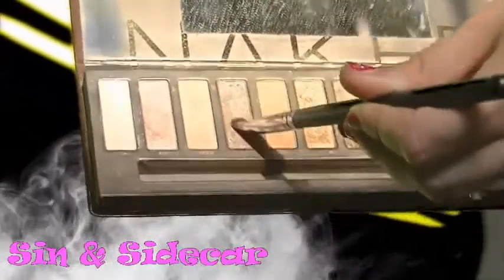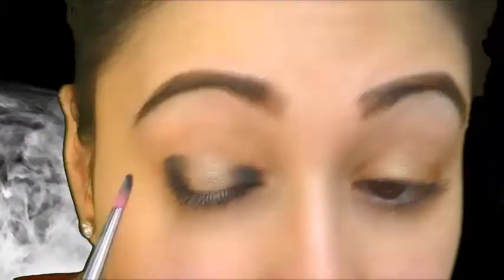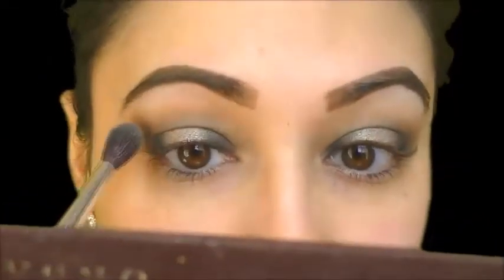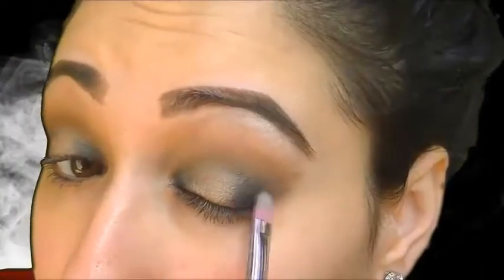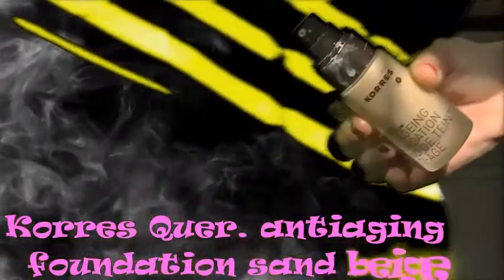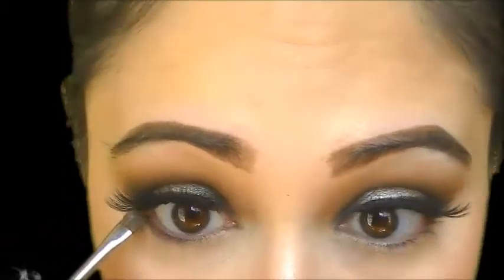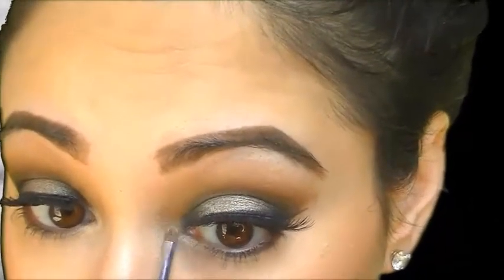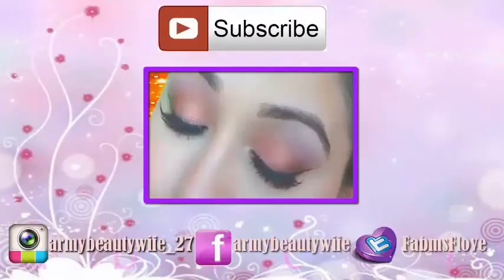Sultry Smokey Eyes| Armybeautywife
Everything important is ☟☟☟ below!

♡Hey my loves! Heres a very dramatic look i decided to do while i was getting ready to go to work. For those of you questioning my wardrobe choice, yes i'm back at sephora! Any-who, this can also be great for prom :)  hope you enjoy! xoxo Felicia 💋

💄Products used:
urban decay primer potion
mac indianwood paintpot
urban decay naked palette
maybelline eye studion gel liner blackest black
velour lashes lashesincity
urban decay 24/7 glide on pencil in perversion
benefits stay flawless 15hr primer
korres queratin and oak foundation in sand beige
covergirl super stay 24hr concealor in ivory
coastal scents 6 contour palette
Milani baked blush in rose'odoro
the balm marylou highlighter
Yves Saint Laurent babydoll mascara
NYX slim lip liner in rose
NYX soft matte cream in istanbul

Xoxo FIN! 💋